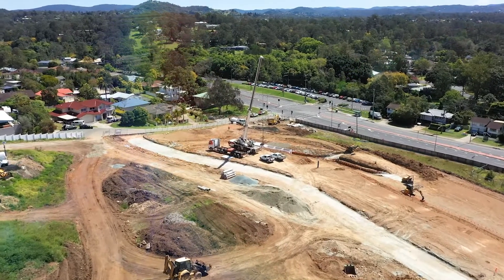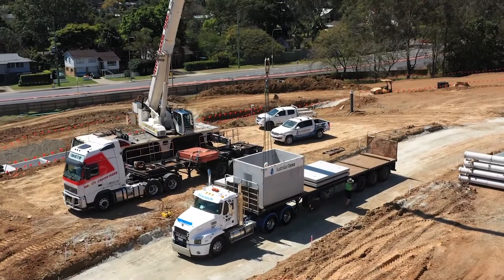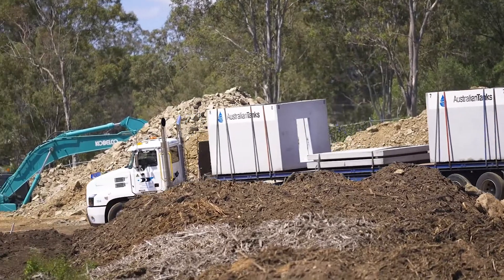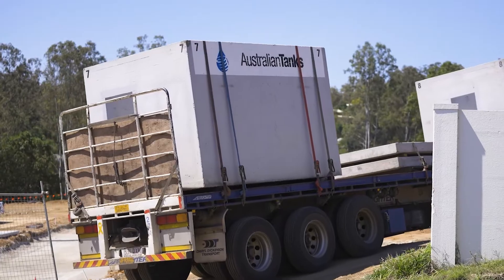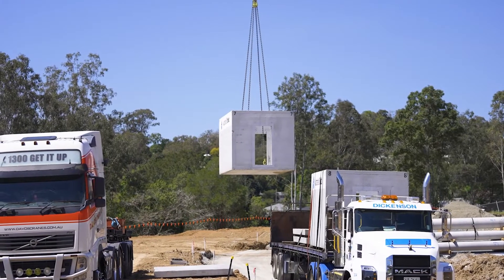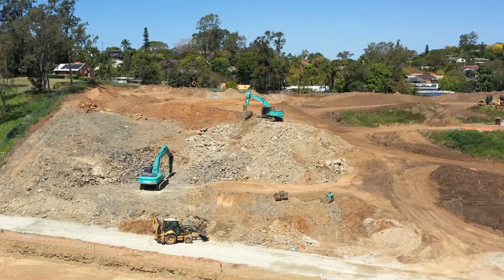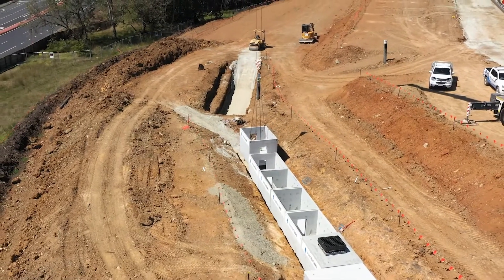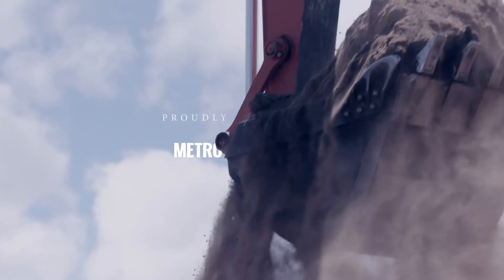Treetops, Kenmore - Peter Dunkley interview, Development Director at Metro Property - 12kL OSD Tanks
We've been working with Metro Property Group on their Treetops development in Kenmore, Queensland. After stage 1, we caught up with Peter Dunkley to chat about our Modular OSD Tanks where we discussed the installation process and his experience working with the team at Australian Tanks.

13 x 12kL Modular OSD Tanks installed as 2 interconnected systems to fit in with the terraced site design. Our team worked with the Civil 360 engineers during the detailed design phase to find the most efficient and cost-effective solution.

With a total detention volume of 156kL for Stage 1 of the Treetops Development, the maximum depth of excavation on site allowed for our larger 12kL Tank to be used for the project. The overall height of our 12kL Modular OSD is 2.3m and deeper is always cheaper!

To learn more about our range of products book a lunch and learn with our team.

Take a deep dive into the details of our products by downloading CAD drawings on the Engineers Hub